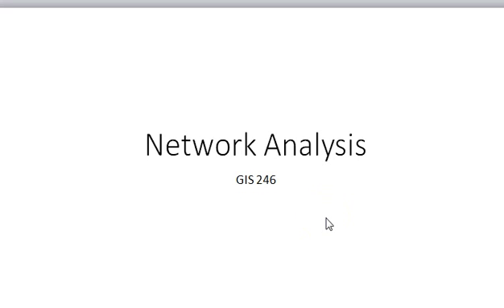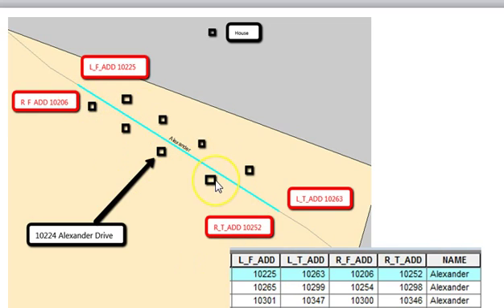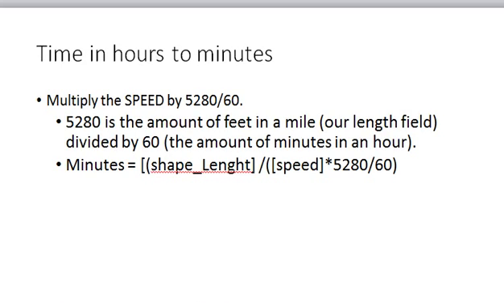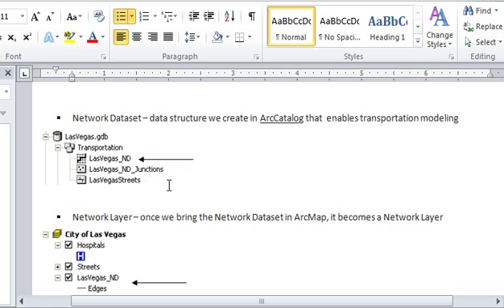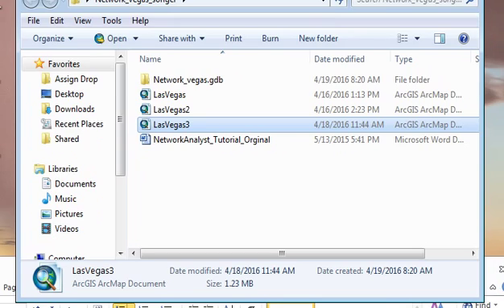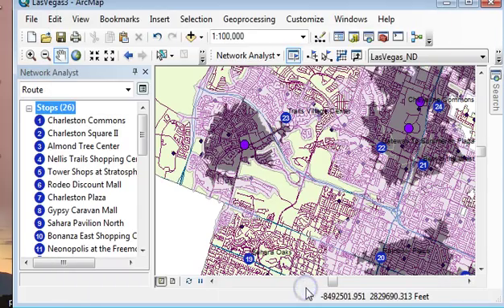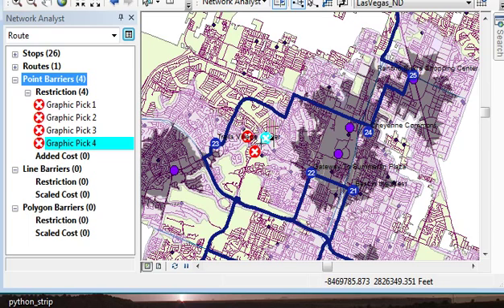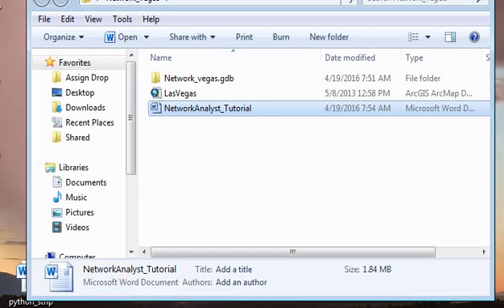NetworkAnalysis_GIS246_Spring2016